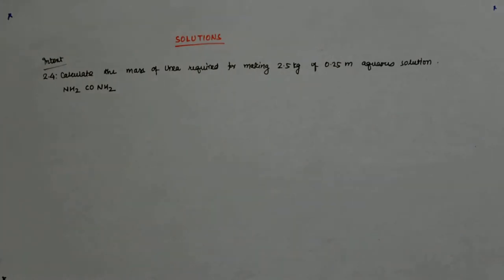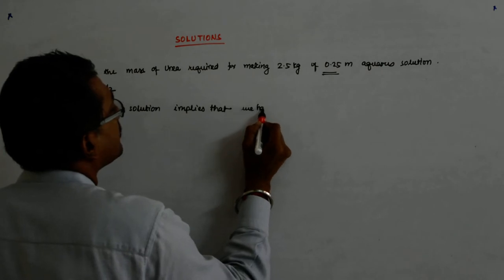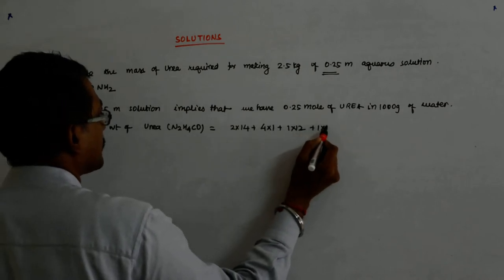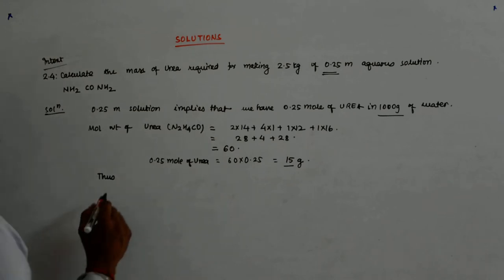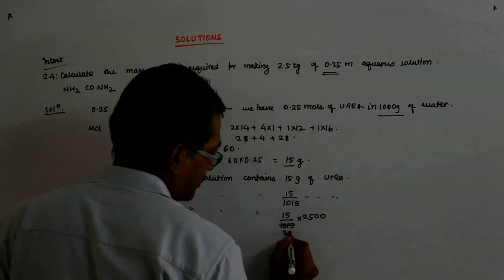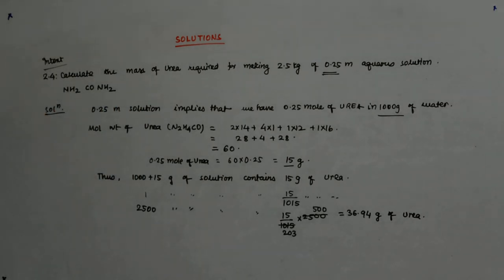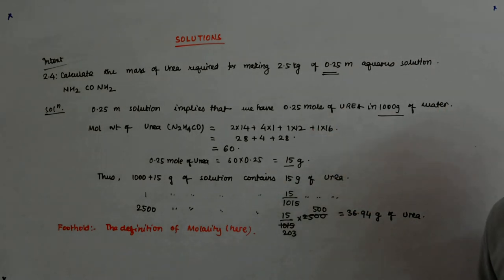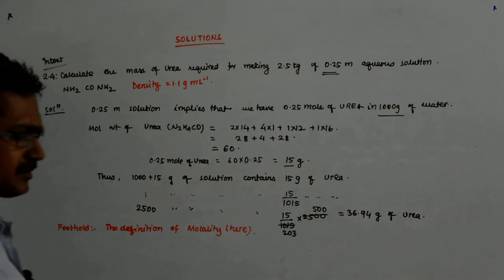Solutions Chemistry 14 | Class 12